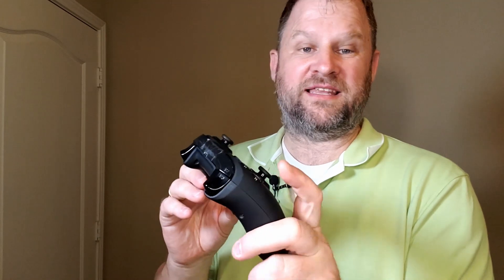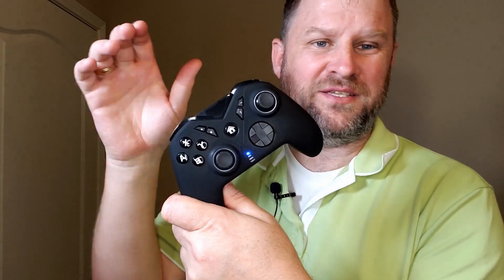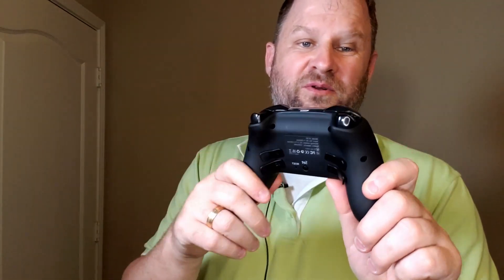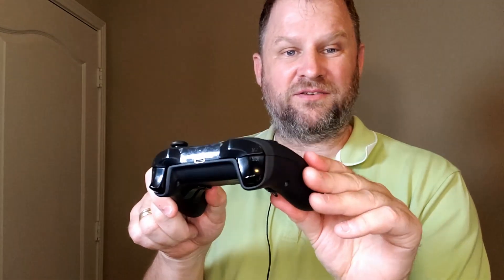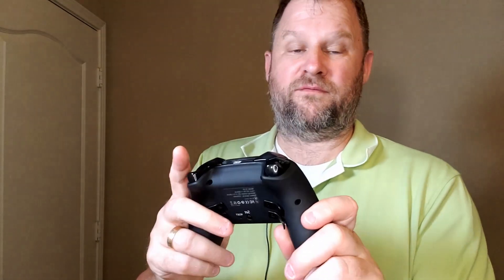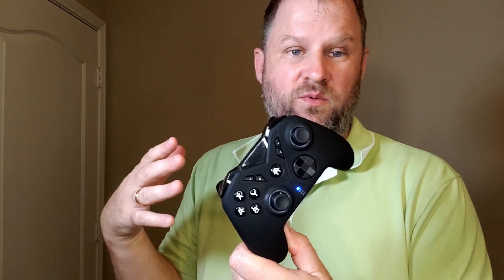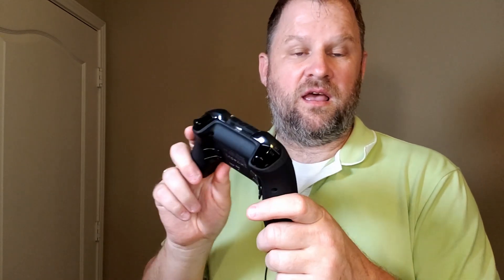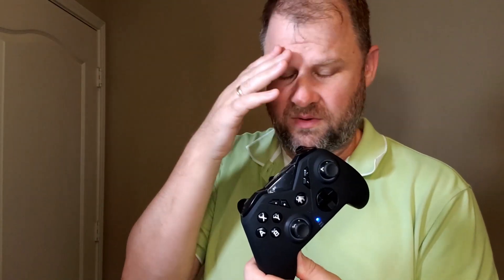Review of Wireless Switch Pro Controller for Nintendo Switch Controller/Switch Lite/OLED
Check this Amazon link for the current price